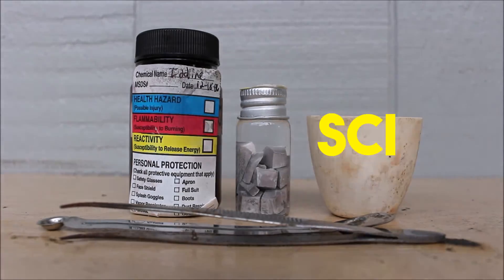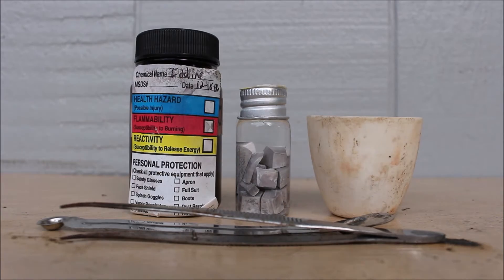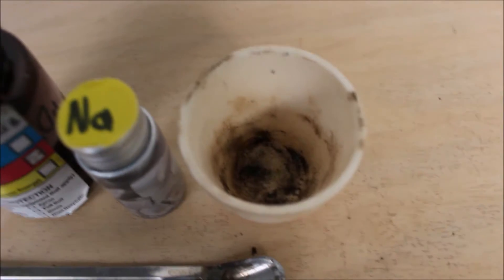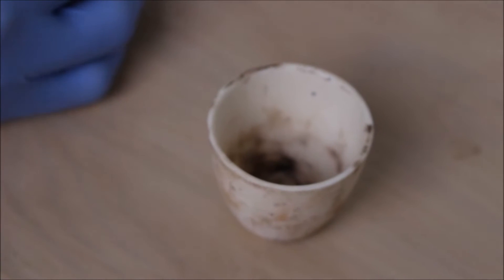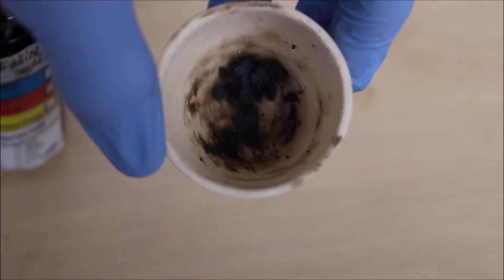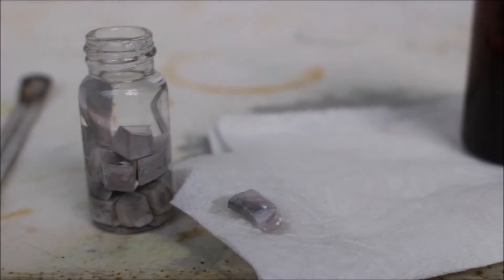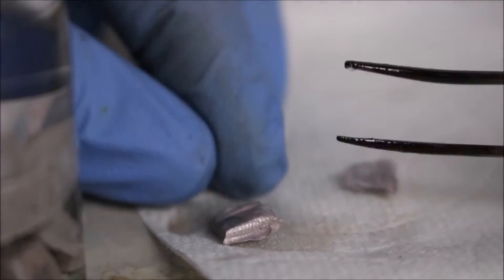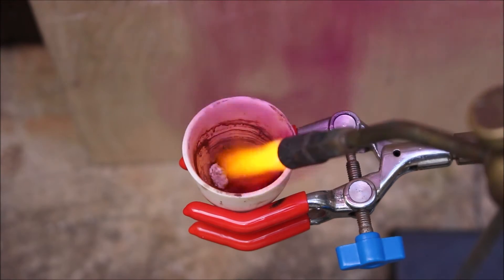Pyrotechnic Synthesis of Sodium Iodide (Iodine Series P.2)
Hey, Everyone,

I KNOW! TWO UPLOADS IN TWO DAYS WTF IS MAC GETTING PAID OR SOMETHING! no... the answer is still no... XD. But I hope you do enjoy the second part of the iodine series and again, I made the music in GarageBand. AS ALWAYS LET ME KNOW WHAT YOU WANT TO SEE IN A FUTURE VIDEO BECAUSE YOU GUYS ARE THE ONES WHO WATCH THESE!

-Mac